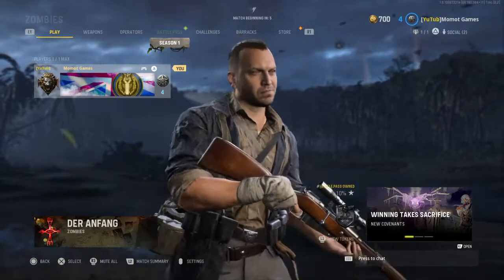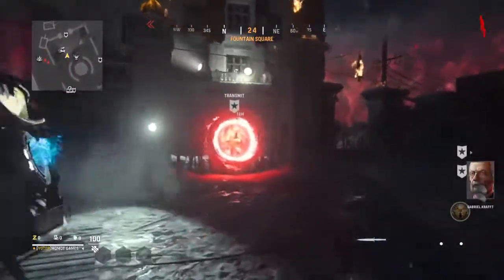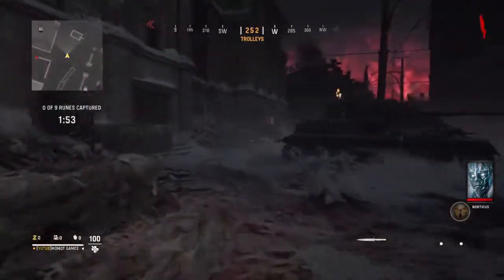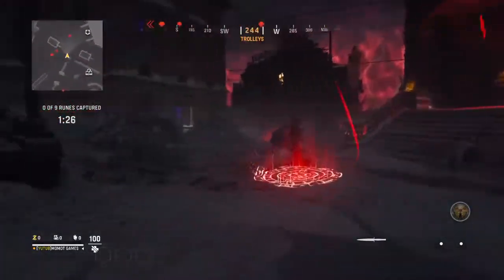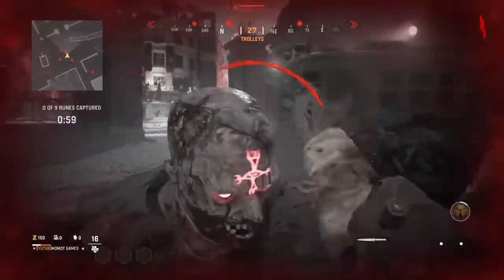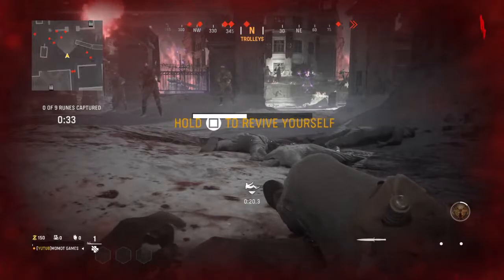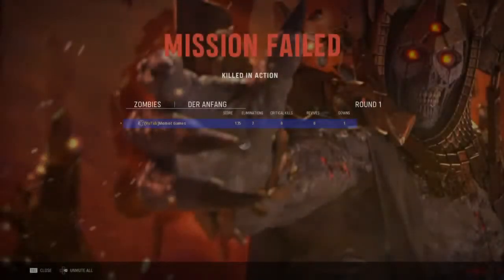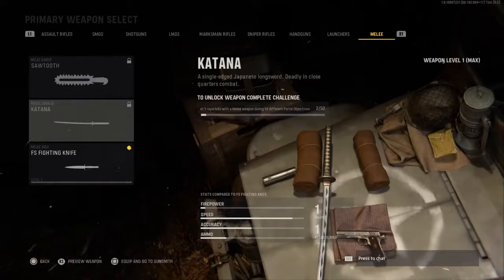How to unlock Katana in Vanguard EASY NO BAGS|Livestream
*You can end of the game don't wait to die

🔥 GUIDE channel🎮Call of Duty & Fortnite tips and tricks ❗️Streaming on YouTube ❗️Every day new video 📈Follow to not miss

Warzone
Vanguard
Warzone Clips
Call of Duty Vanguard
Vanguard zombies